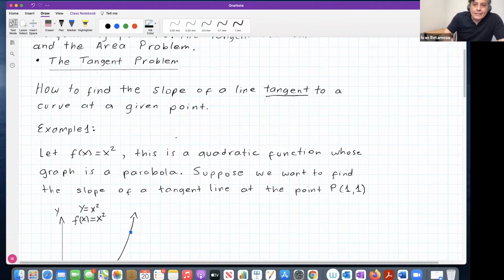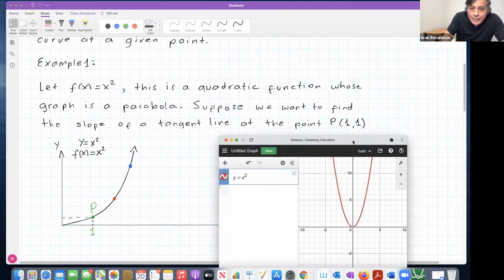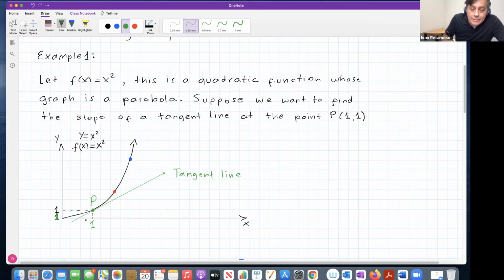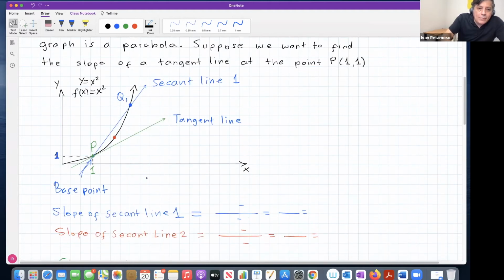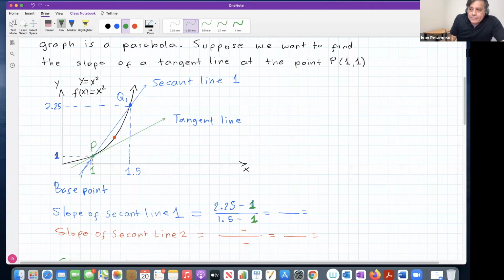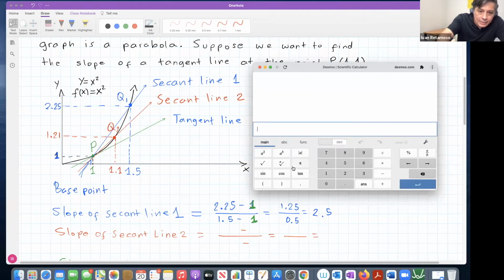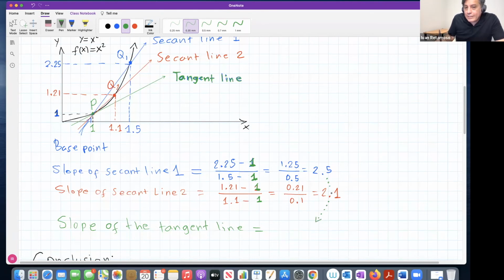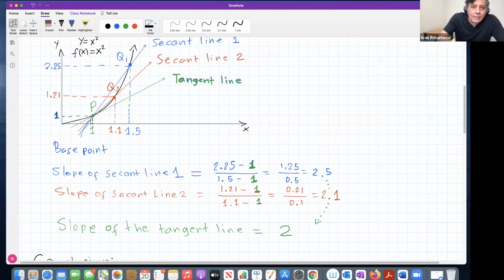video about slope of a tangent line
This video talks about the slope of a tangent line